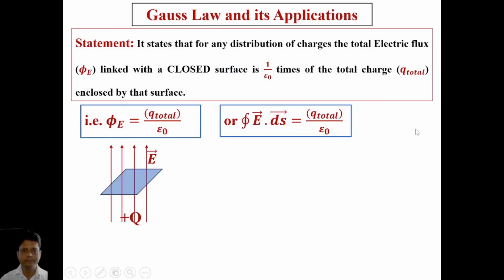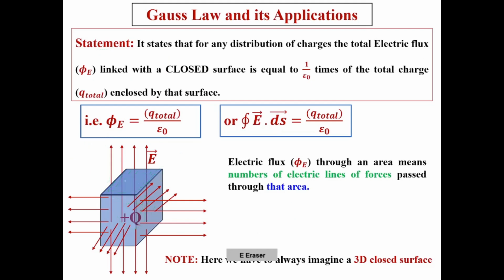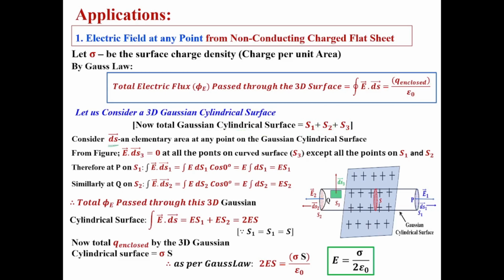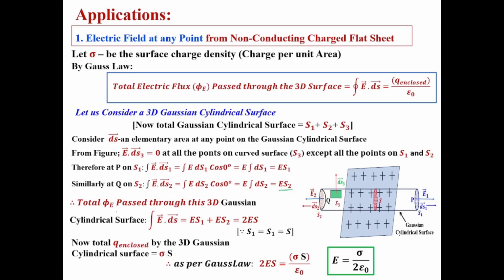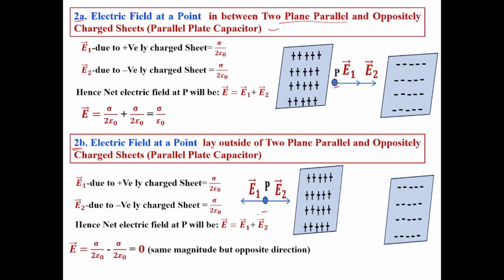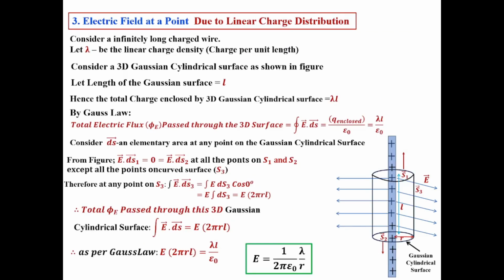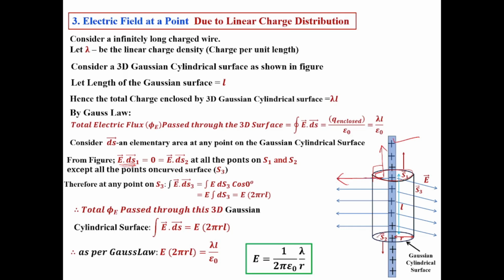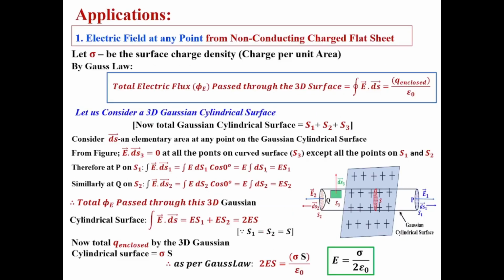Gauss Law & its Applications: Charged Sheet, Parallel Plate Capacitor &Linear Charge Distribution